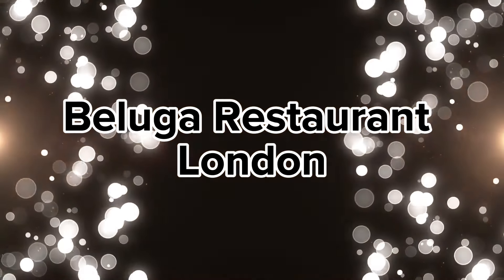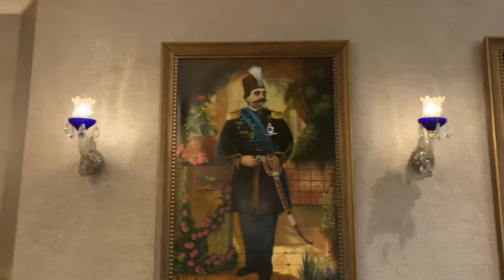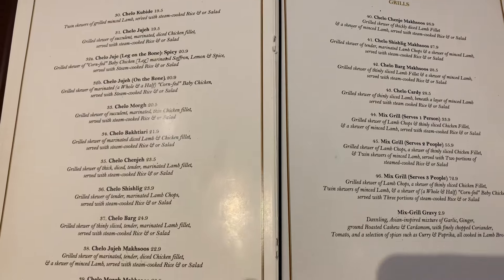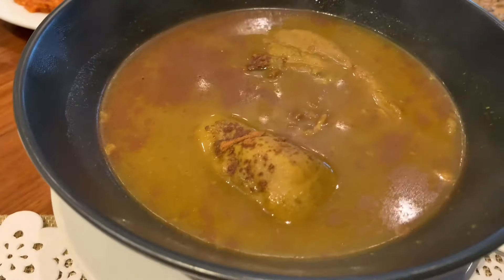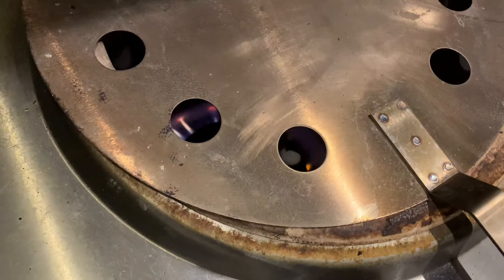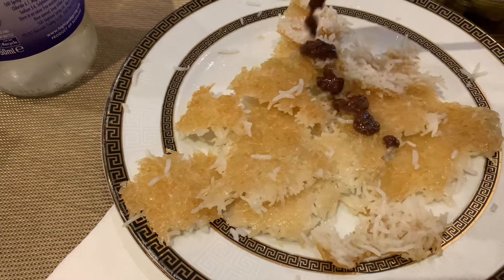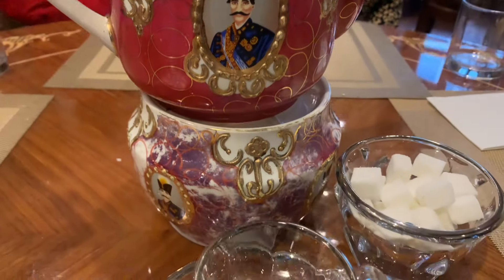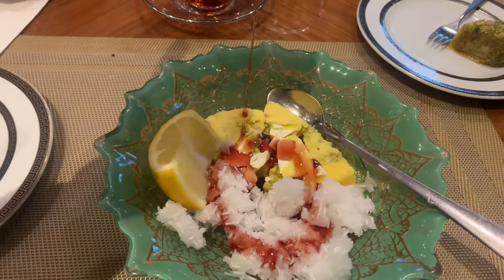Get ready to feast at the best Persian spot in London! Time to spice up your foodie adventures!